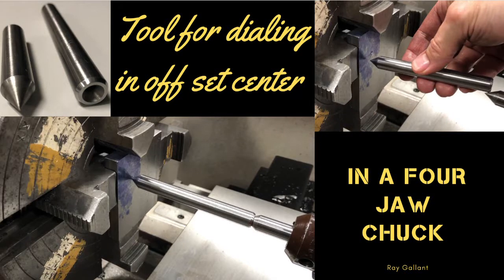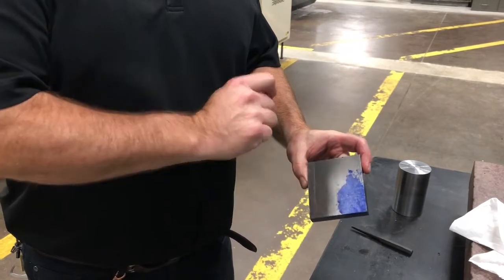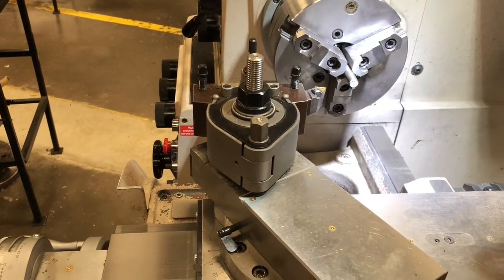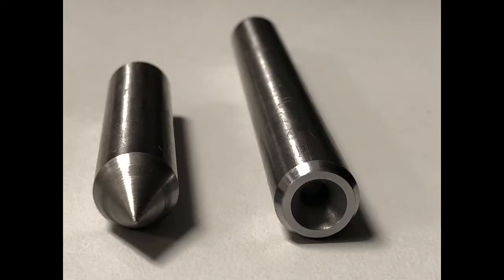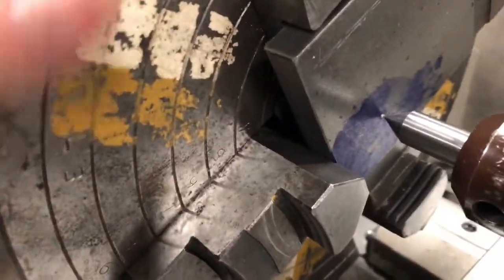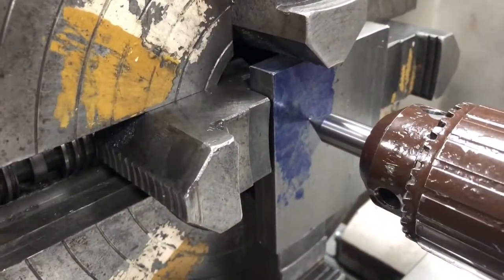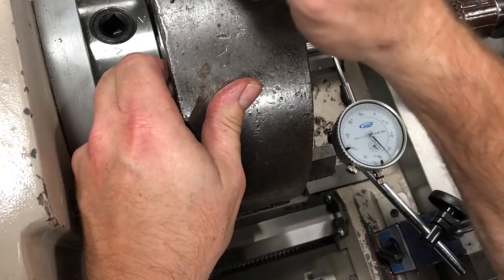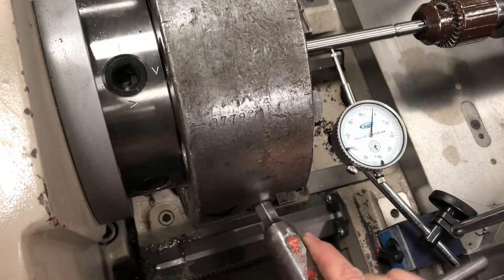Tool for dialing in off set center in a four jaw chuck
In this video I will show you how to set up a square part in a 4 jaw chuck
Without  holes or dimensions just a center punched mark to within 0.0002
And as an added bonus I will also show you how to make the tool to do it.
4 jaw chuck centering
four jaw chuck centering

ray gallant